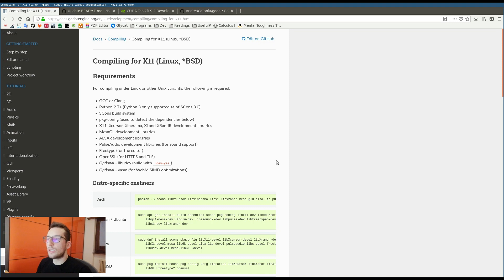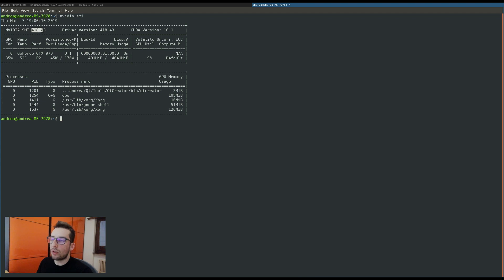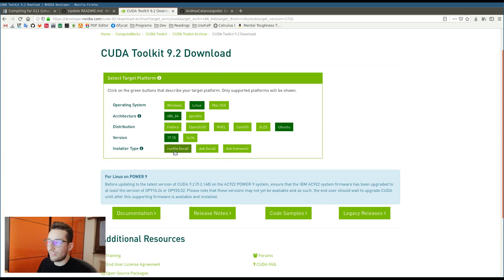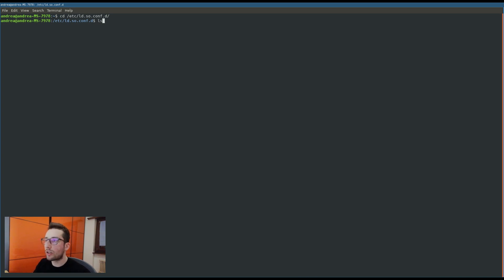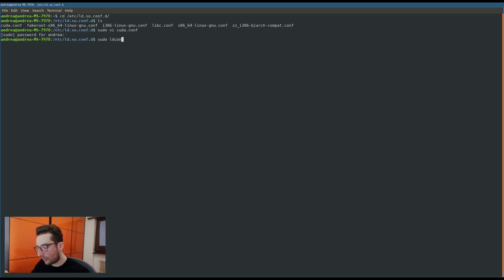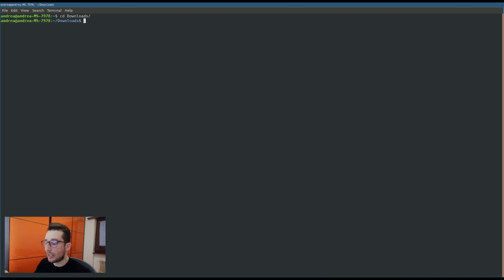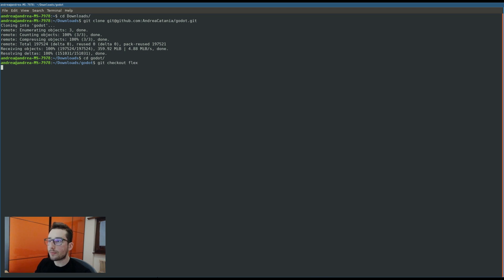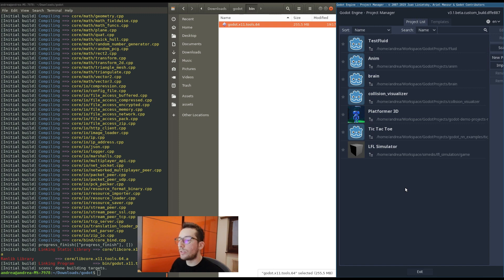Build Godot from source - Nvidia Flex #1